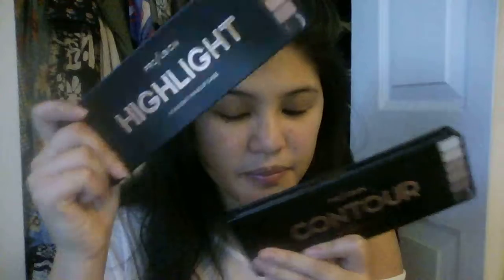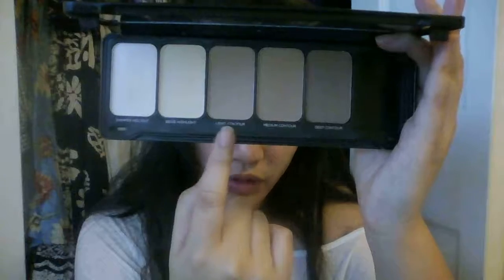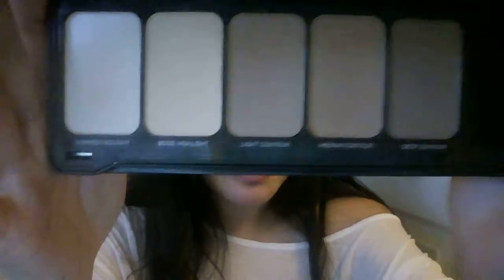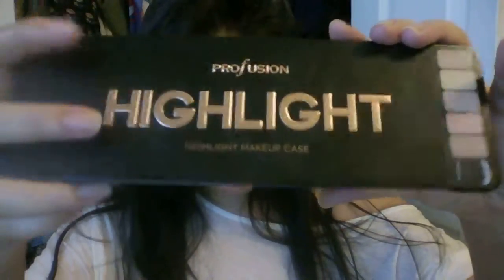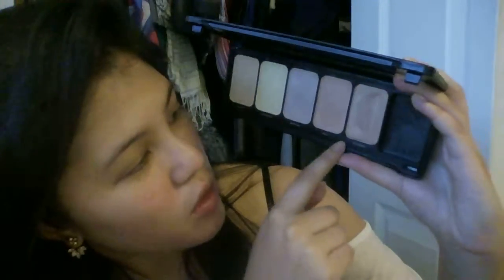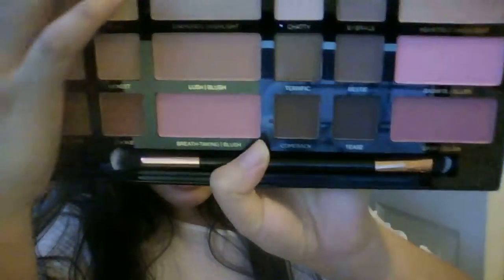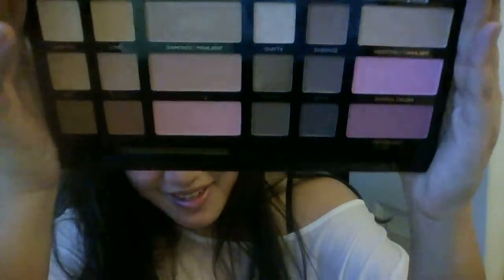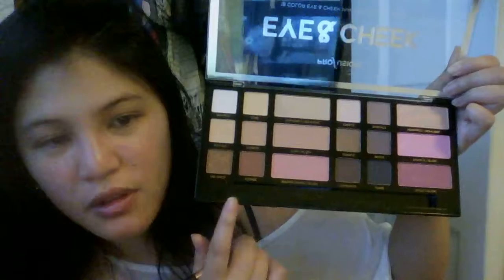Make Up Haul | Profusion, ColourPop & Coastal Scents | Black Friday/Cyber Monday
Hiya! Thanks for stopping by :)
I know I sounded a bit rushy the whole video XD But I was trying to get 'er done so I could finally use most of it XD

Hope you're having a lovely day so far!

Products Mentioned

Profusion:
Highlight Makeup Case : 5 Shade Highlight Palette and Brush
Contour Makeup Case: 5 Shade Contour Palette and Brush
Eye & Cheek: 18 Color Eye & Cheek Makeup Palette & Brush

ColourPop:
Pressed Powder Shadow: Going Steady, Get Out, Silver Lining, Koi
Super Schock Shadow: Birthday Girl, DGAF
Element of Surprise Eyeshadow Palette

Coastal Scents:
Pro Blending Fluff Eyeshadow Brush
6 Pan Blush Palette
Hot Pot Blush: Eros Pink, Glazed Ginger, Glowing Ember, Romance, Invigorate, Tart Purple
Hot Pot Eye Shadow: Aqua, Violetville, Antique Lilac, Southern Belle